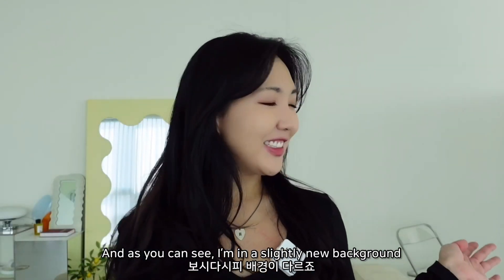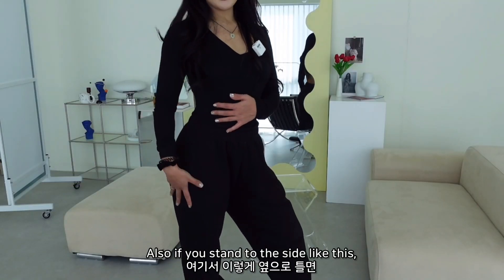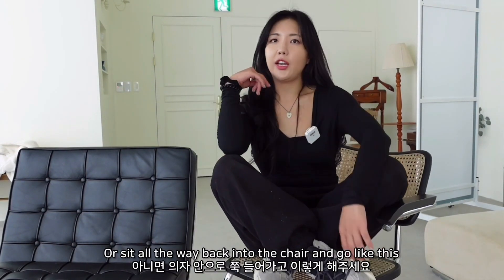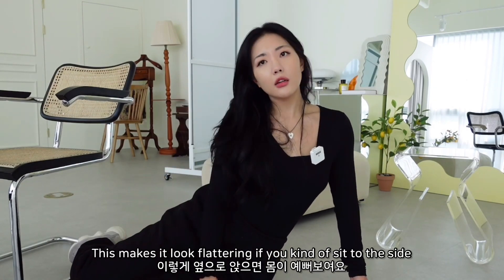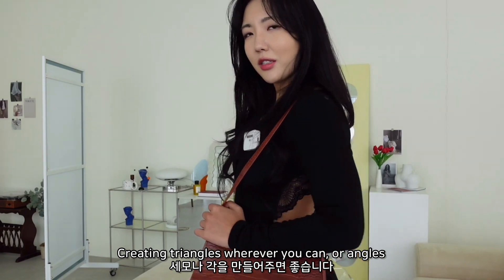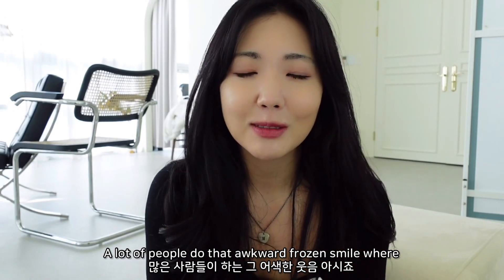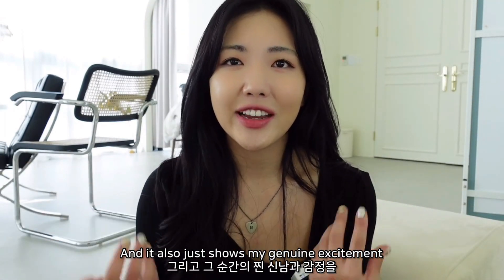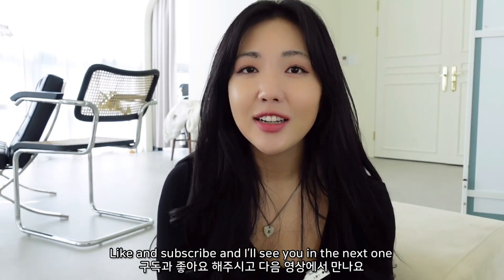How To Pose For Photos | Pose ideas for Instagram to be less awkward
Some photography tips that I've learned from professionals and just taking a whole bunch of them...:)

@jyannalee on Instagram, TikTok, Clubhouse

YesStyle code: AL225SK
Stylevana code: INF10ANNALEE